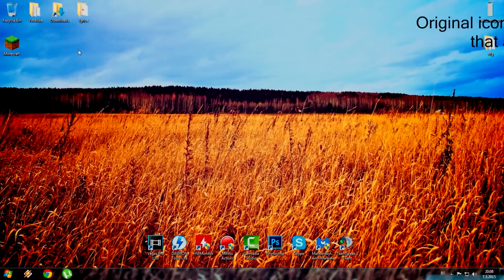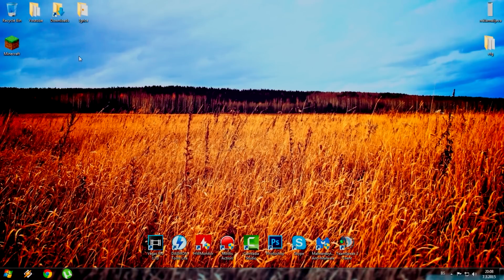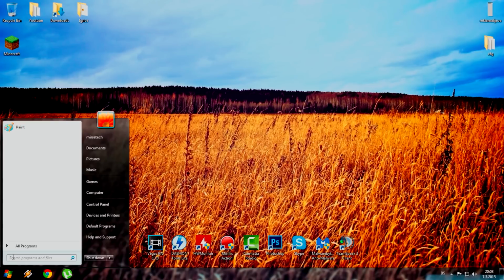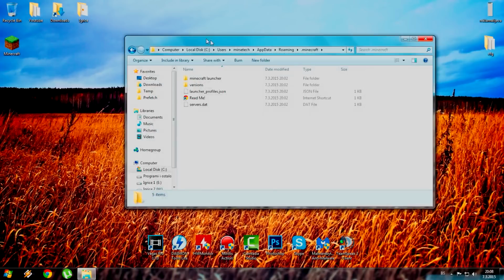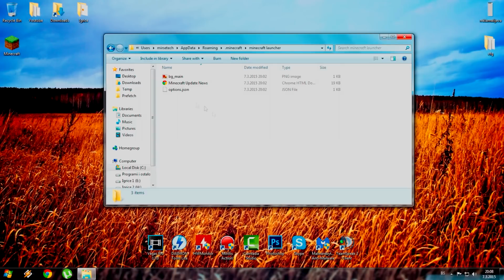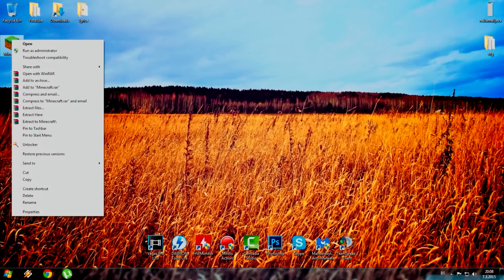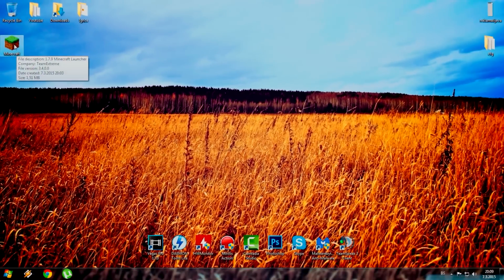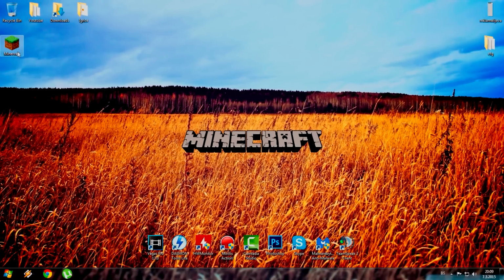How to fix UPDATING LAUNCHER error in MINECRAFT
Here's other way how you can try to fix your problem

Likes and comments are disabled because of people who can't understand that this video only shows how to fix this kind of error (when launcher won't update)